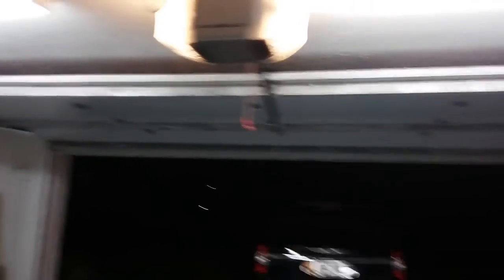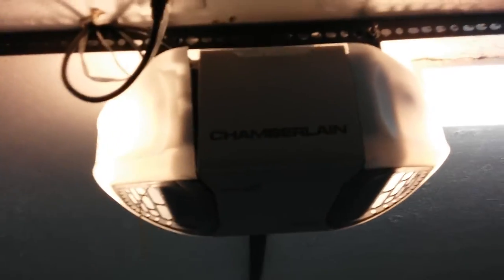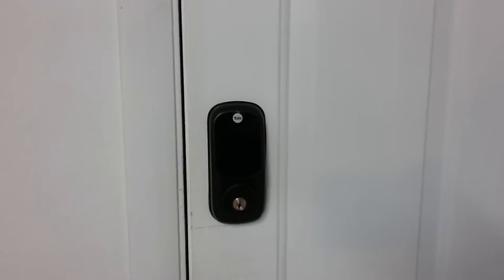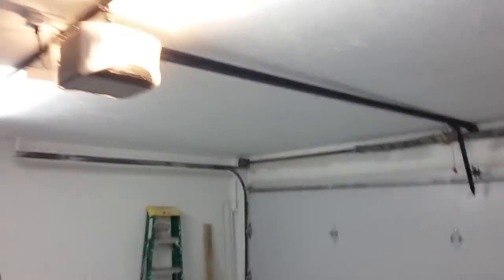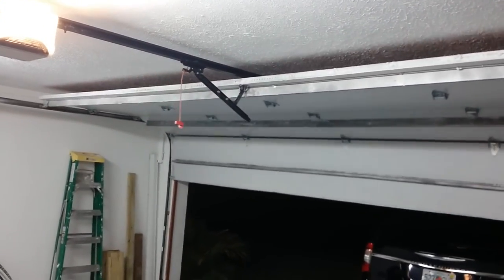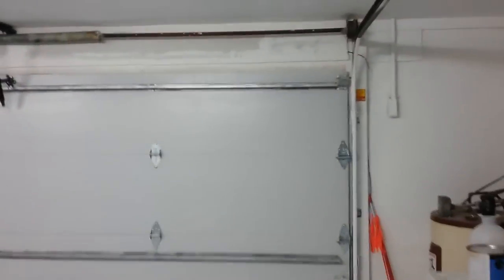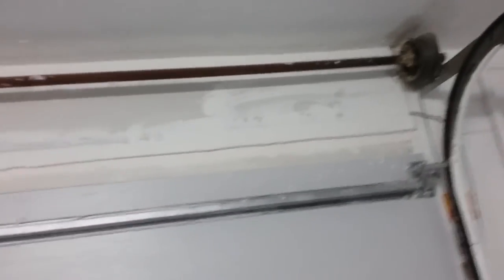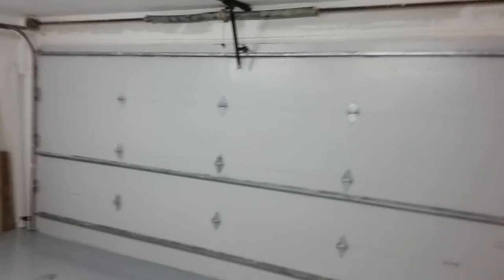Update of 2016. The garage door man82. Still making video